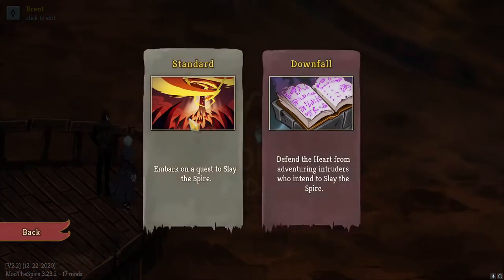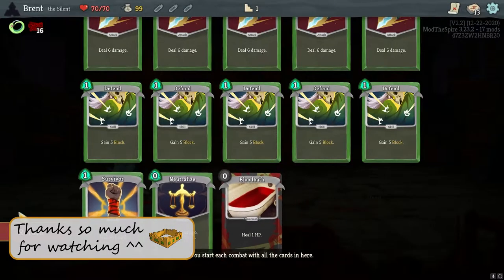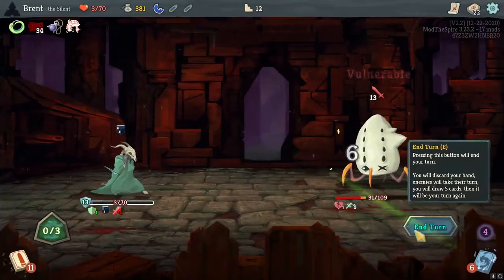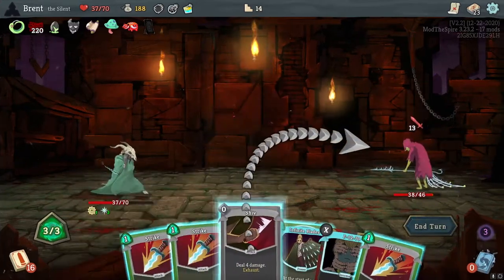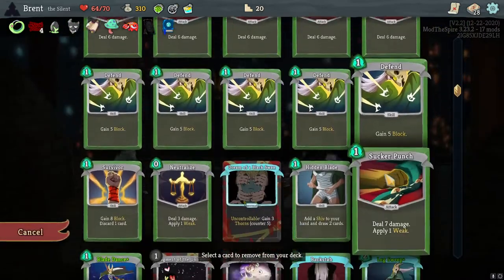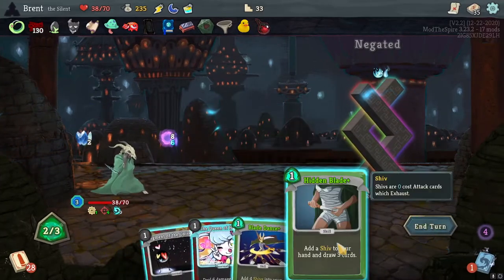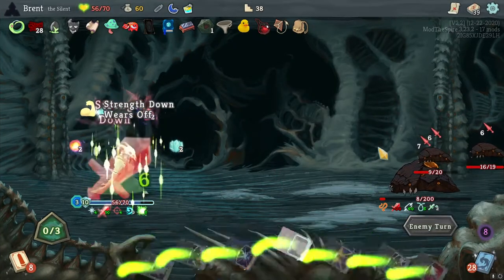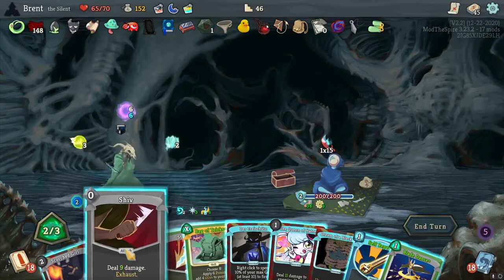Let's Play Slay the Spire Library of Ruina Eps.128 "Knights Folly"